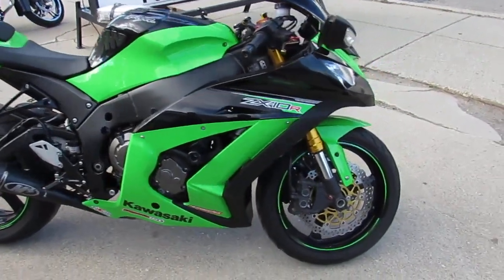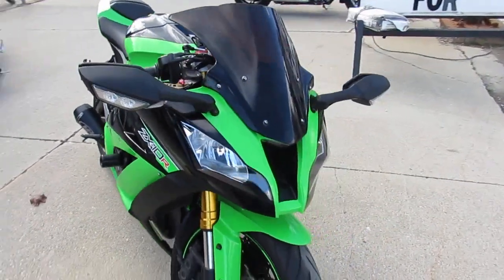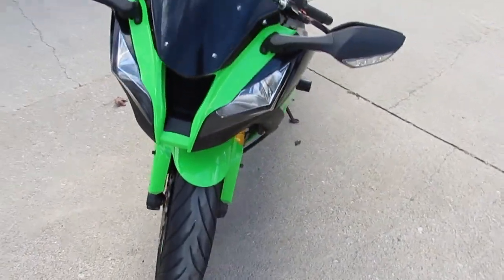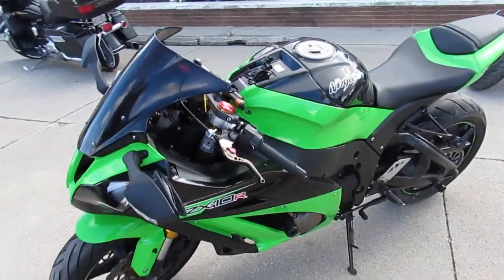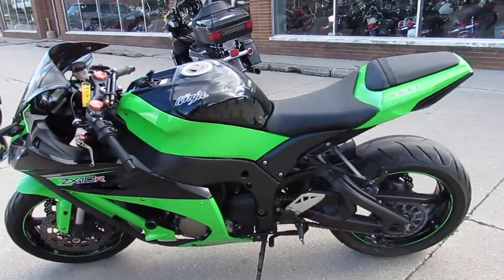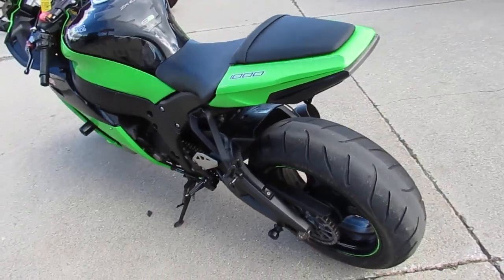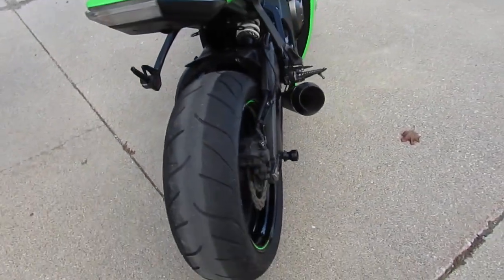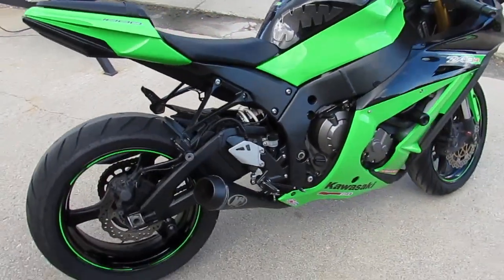2013 Kawasaki ZX10R for sale in Michigan U4418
2013 Kawasaki ZX10R for sale in Michigan